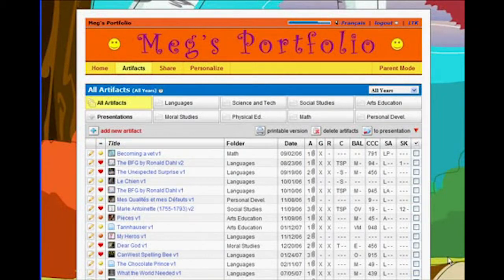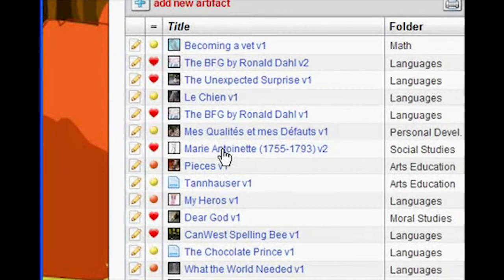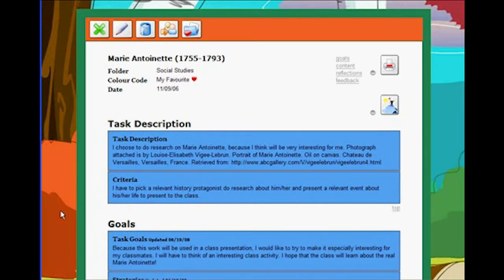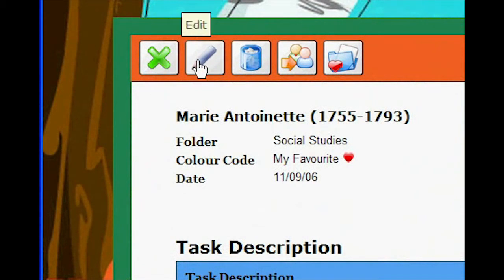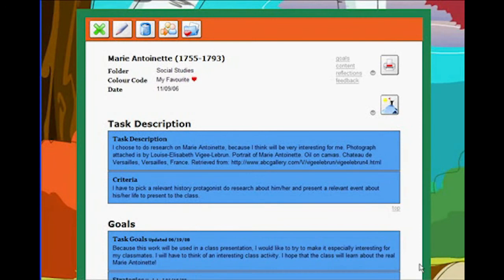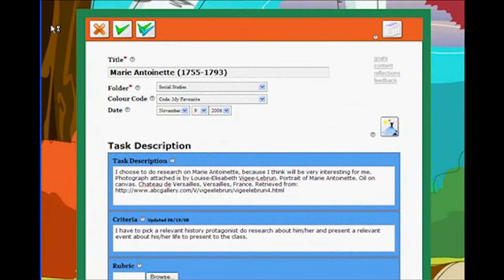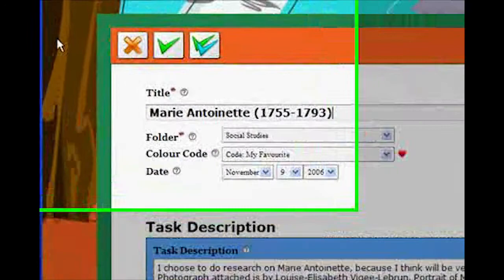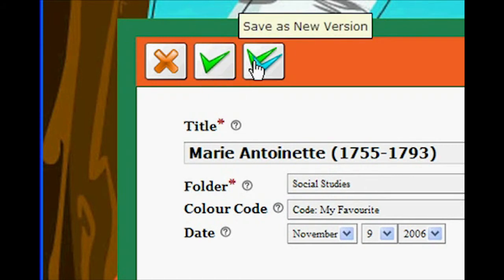ePEARL Virtual Tutorials - Level 2 - View Edit